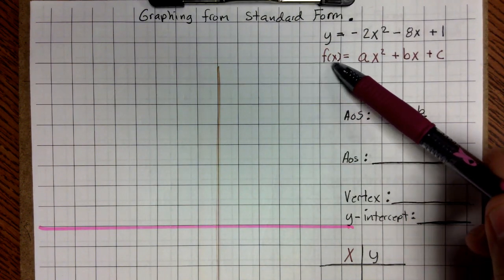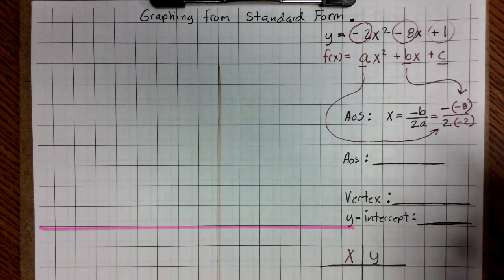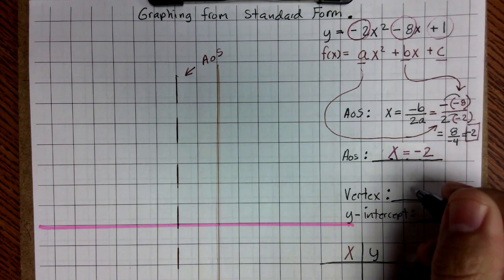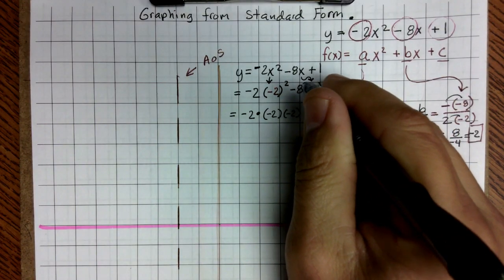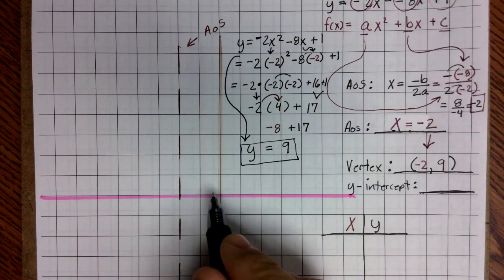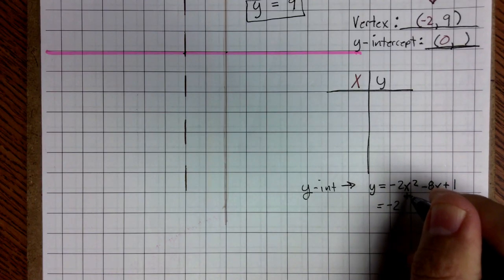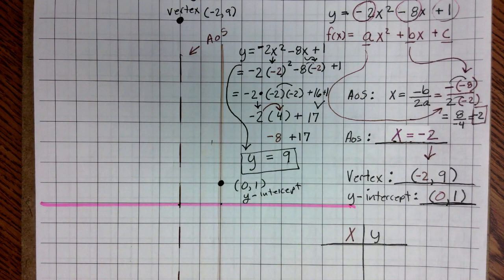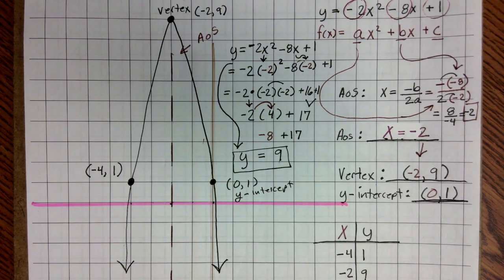Quadratic Graphing from Standard Form without Calculator